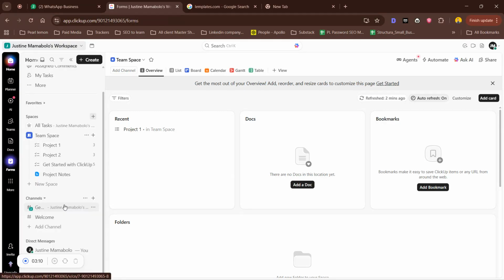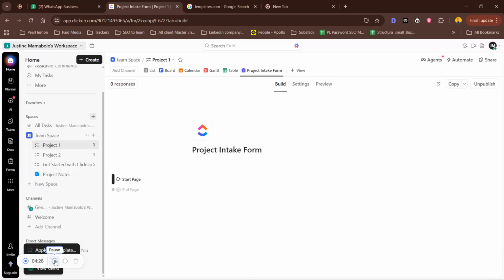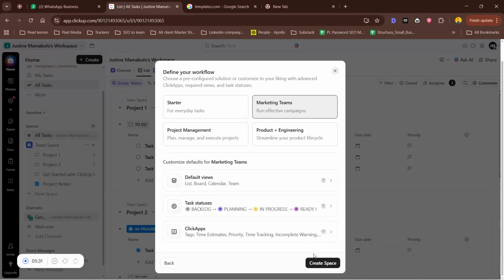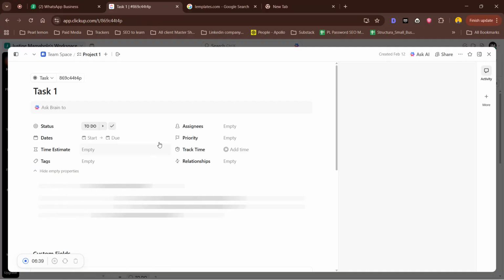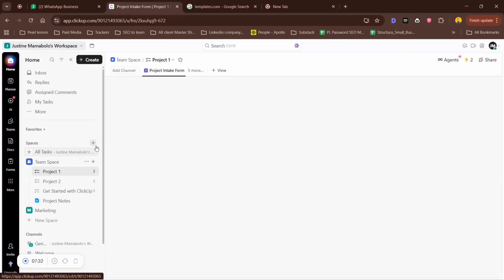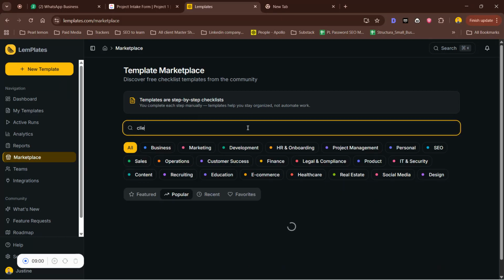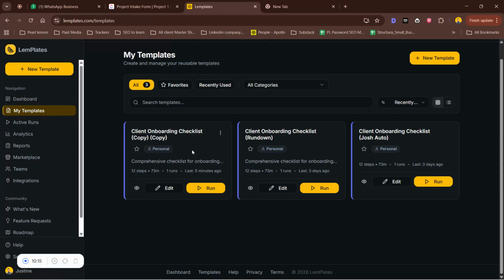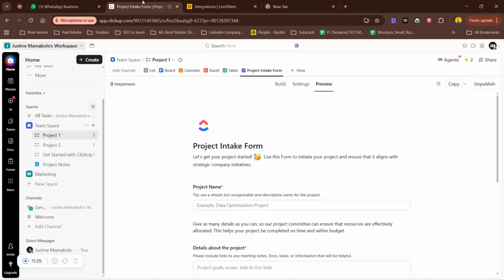How to Use ClickUp for SOPs and Workflows | Simple Setup for Teams in 2026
Hey everyone, this is Justin from LimLedger! If you run a team or agency and you're looking to streamline your workflows and document your SOPs (Standard Operating Procedures) in one place, ClickUp is a powerful tool that can help. In this video, we’ll walk through how to use ClickUp for your SOPs, how to set it up for maximum efficiency, and the best way to integrate it with your other tools.

ClickUp is more than just a task management tool; it allows you to document processes, create templates, and keep everything you need in one place, all while connecting with the apps your team already uses. Whether you're managing projects, client onboarding, or internal workflows, ClickUp’s flexibility makes it a great choice.

We cover:
How to set up ClickUp for team SOPs and workflows
Using ClickUp Docs to manage SOPs directly within the platform
Integrating ClickUp with other tools like Google Drive, Trello, and Slack
Creating and sharing templates for different processes
Best practices for building clean, actionable SOPs that improve team efficiency
By the end of this video, you’ll know how to leverage ClickUp for simple, repeatable, and scalable SOPs that integrate seamlessly with your tasks and projects.

Chapters:
0:00 Introduction to ClickUp for SOPs and Workflows
0:43 How ClickUp Helps Teams Streamline Work
1:44 Setting Up ClickUp Docs for SOPs
2:52 Using Templates for Streamlined Workflows
3:42 How to Add Integrations with Google Drive, Trello, Slack, etc.
4:25 Best Practices for Structuring SOPs in ClickUp
5:46 Final Thoughts on Using ClickUp for Team Workflows